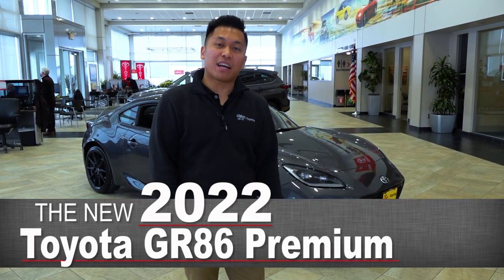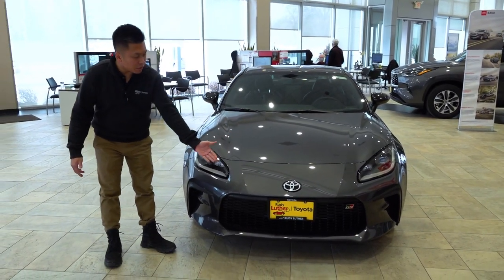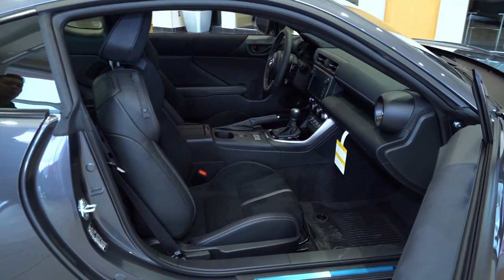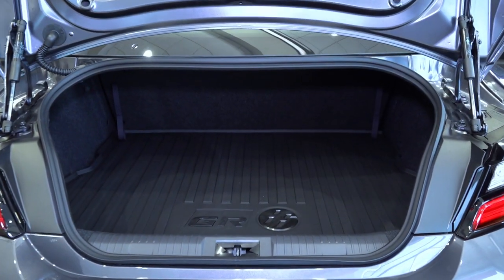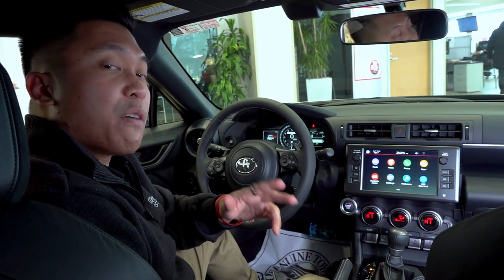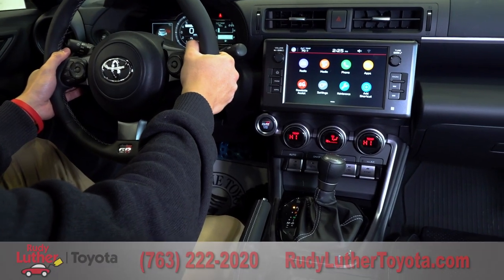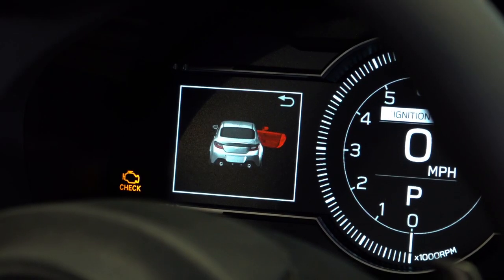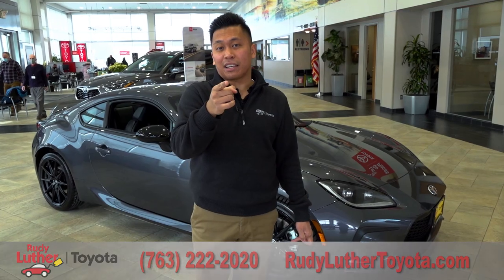[Walk Around] The New 2022 Toyota GR86 Premium | Minneapolis, Golden Valley, Coon Rapids, MN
This is The New 2022 Toyota GR86 Premium Walk Around Review

Let us help you with the purchase of your New or Used Toyota!  We fully service all Toyota models to make maintenance a breeze.  Call or stop by to get all your questions professionally answered.  We look forward to earning your business.

2022 GR86 Trim Levels:
2022 Toyota GR86 Standard
2022 Toyota GR86 Premium

New 2022 Toyota GR86 Premium For Sale in Minneapolis
New 2022 Toyota GR86 Premium For Sale in St Paul
New 2022 Toyota GR86 Premium For Sale in Golden Valley
New 2022 Toyota GR86 Premium For Sale in Burnsville

Toyota GR86 Premium Compared to Honda, Nissan, Hyundai, Kia, Ford, Chevrolet, Dodge, Volkswagen, Chrysler, Subaru.

Serving:
Minneapolis, MN
Duluth, MN
Rochester, MN
Mankato, MN
Red Wing, MN
Bemidji, MN
Bloomington, MN
Roseville, MN
Burnsville, MN
Brooklyn Park, MN
Minnetonka, MN
Brainerd, MN
Maplewood, MN
Lakeville, MN
Shakopee, MN
Hudson, WI
Grand Forks, ND
Fargo, ND
North Dakota
South Dakota
Minnesota
Iowa
Wisconsin